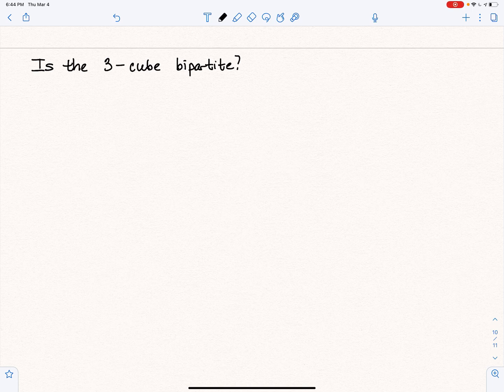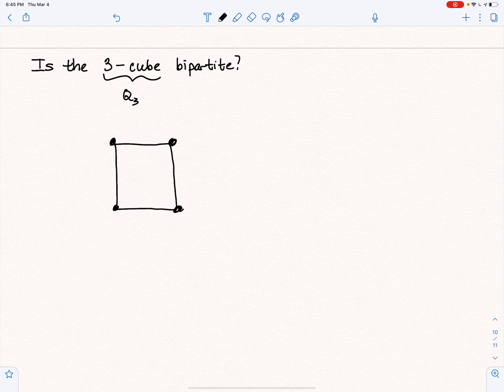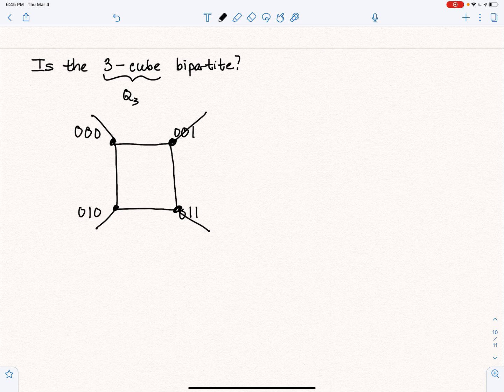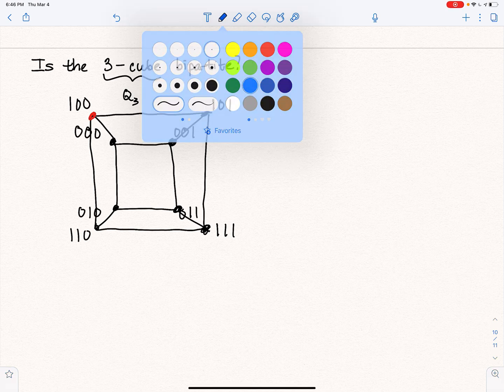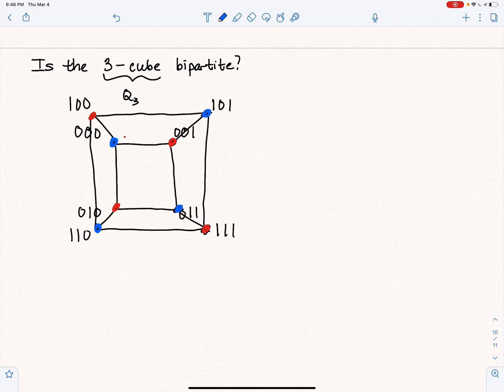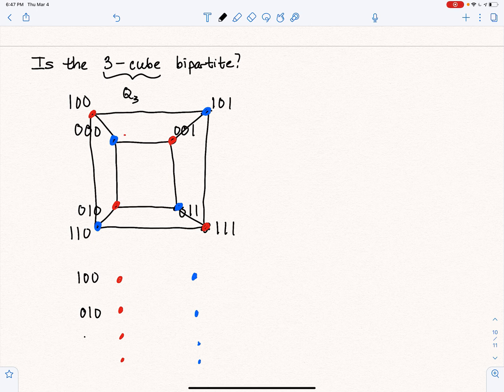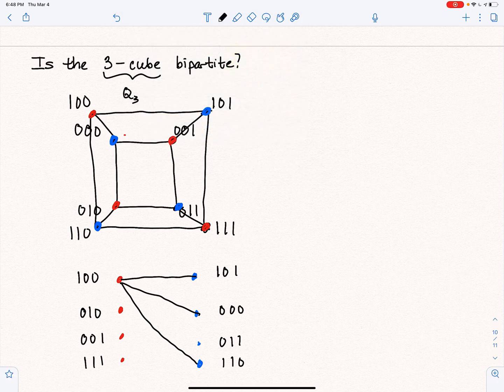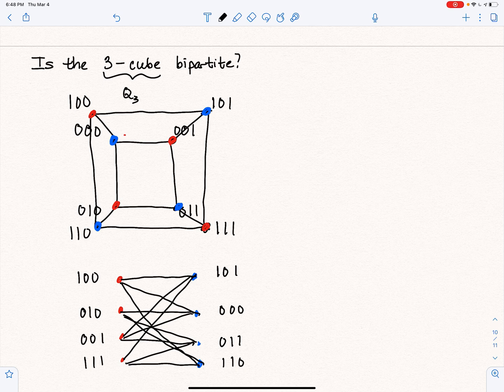Is the 3-cube Bipartite?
Using the coloring theorem to answer this question.